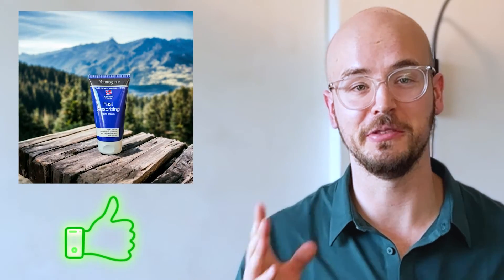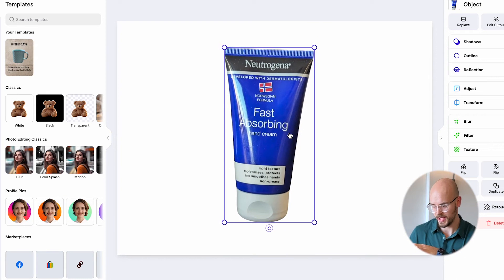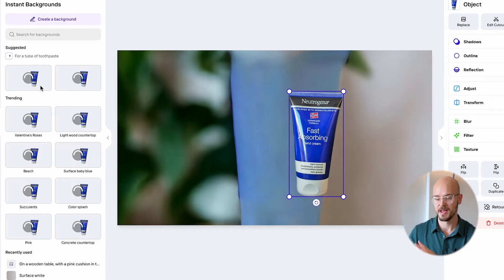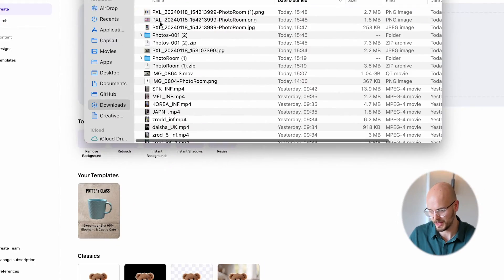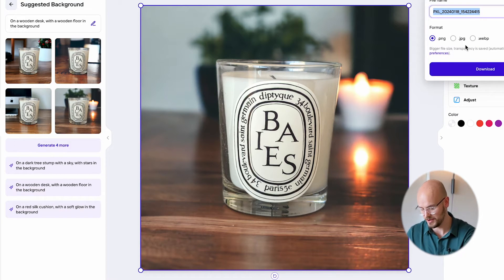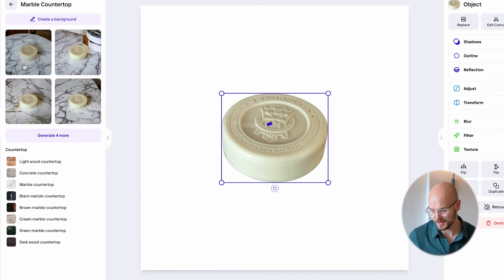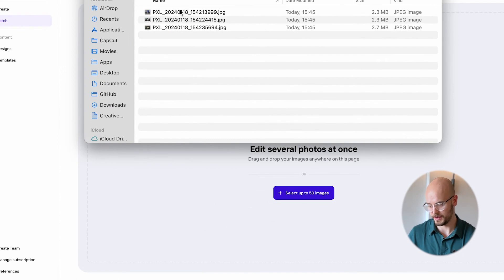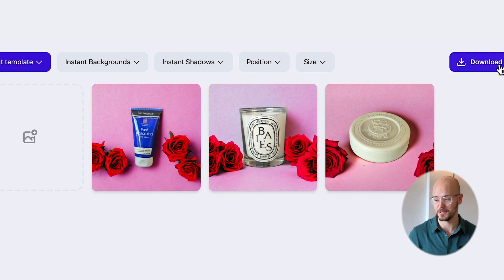I made bad product photos look amazing (with AI)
If you don't have a studio... And you don't have a big bugdet... But you still want great pictures? Here's how you can do it super quickly.

Chapters:
00:00 - Generating product shots with Photoroom
00:22 - The best focal length to take product shots
00:46 - Removing backgrounds and resizing images
01:30 - Transforming a boring picture into an amazing studio shot
02:15 - Making soap and candles rival Etsy pictures
02:58 - Editing and adding backgrounds in Photoroom
03:41 - Transforming images with Photoroom
04:26 - Recreating a marble countertop effect (without a marble countertop)
05:11 - Before & after results using Photoroom
05:56 - Photo editing techniques to enhance product shots
06:41 - Free three month code for Photoroom Pro

Also first 100 comments are eligible for a 3 month Photoroom Pro code!